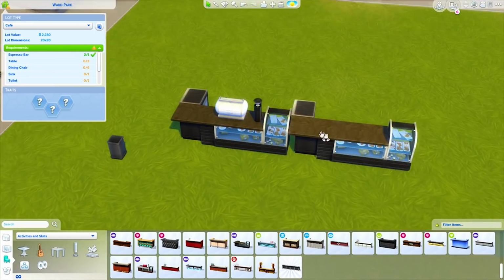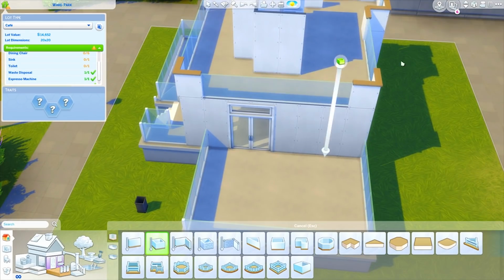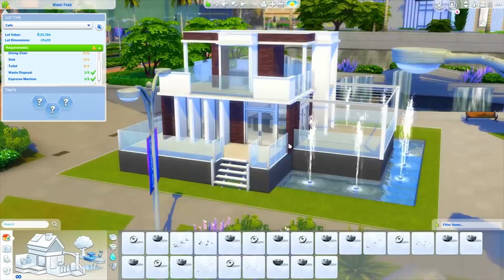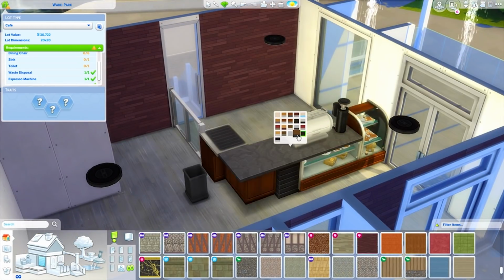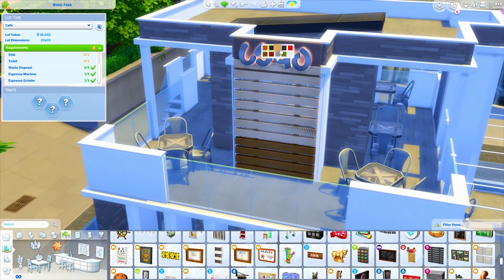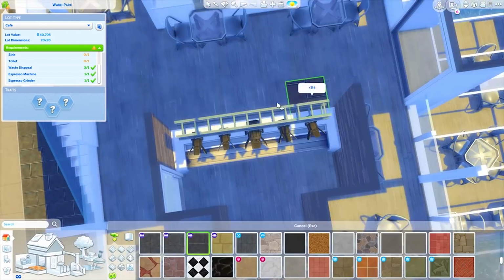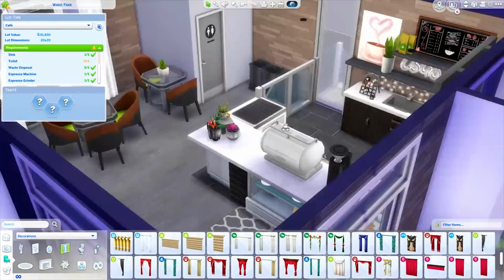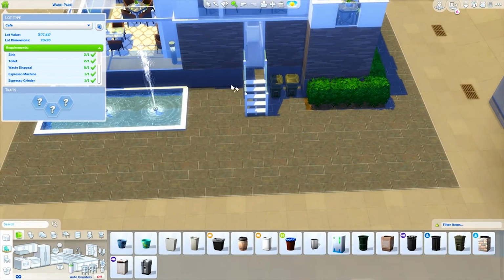Del Sol Cafe & Bar // Sims 4 Speed Build